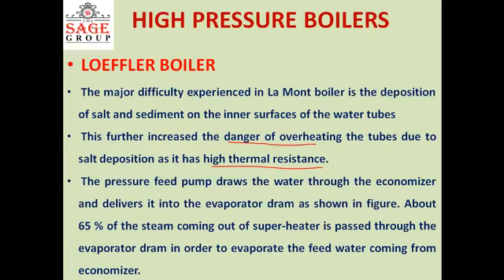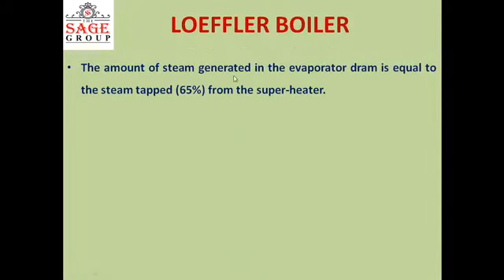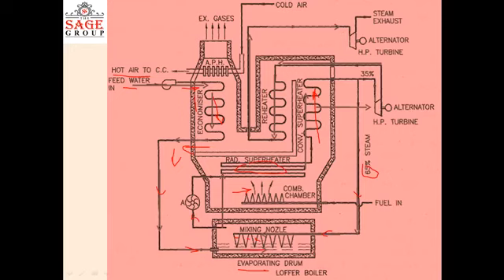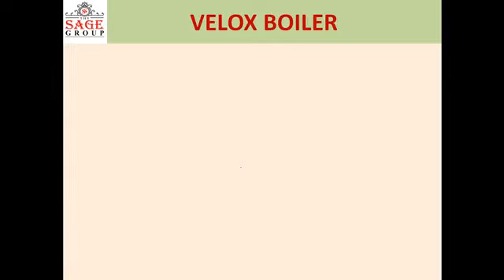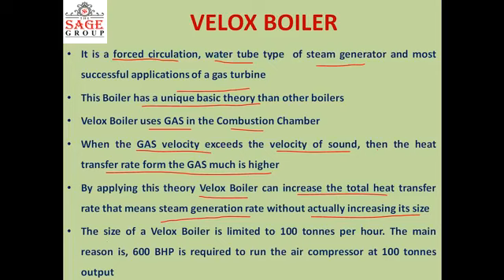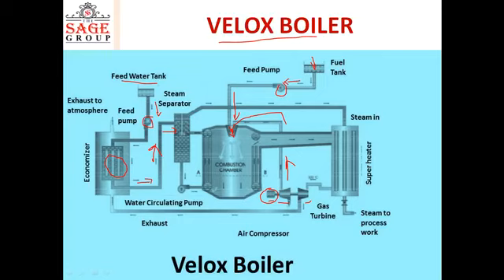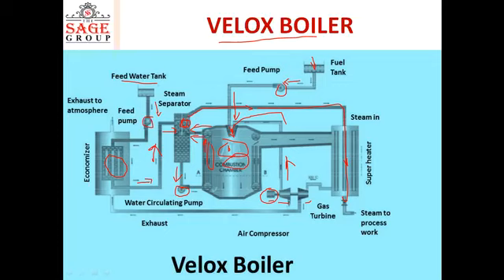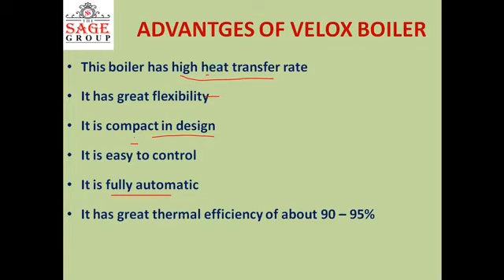High Pressure Boilers Loeffler and Velox Boilers by Dr Dinesh Kumar Koli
This Video explains about the working of Loeffler and Velox High pressure boilers. The working of these boilers with their principle of operations and the use of Loeffler when water is salty, discussed